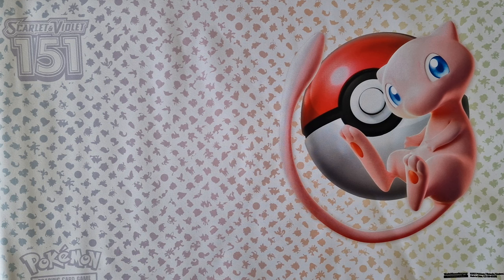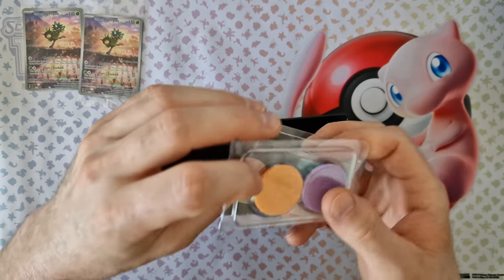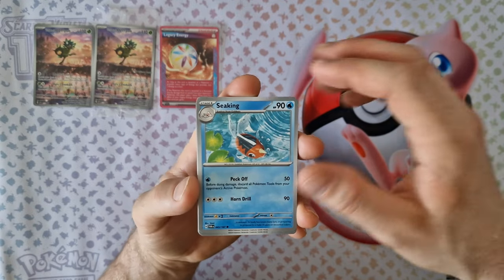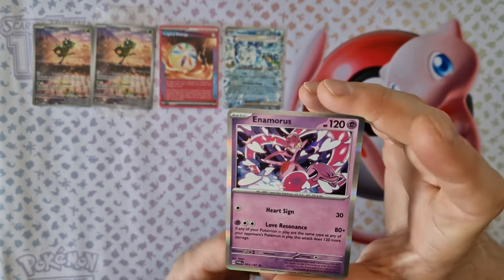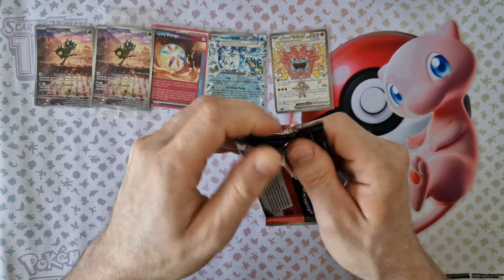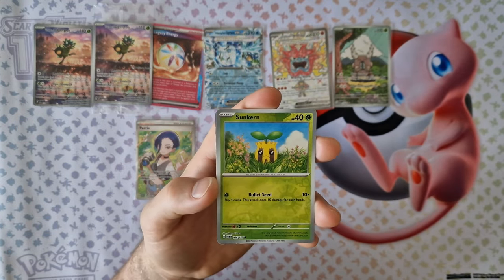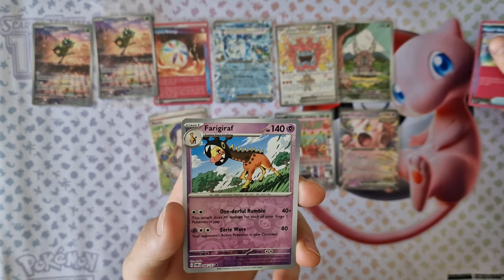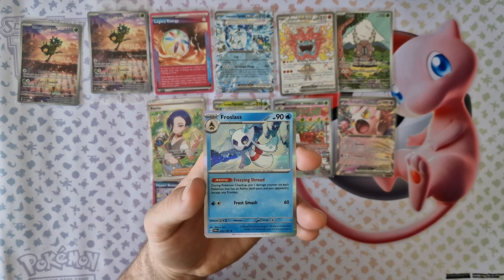New Twilight Masquerade Elite Trainer Box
We waited, there is a new set of Twilight Masquerade cards, so let's see what interesting things we will see today.

 - Scarlet & Violet Twilight Masquerade Elite Trainer Box
 - Scarlet & Violet Twilight Masquerade Booster Bundle